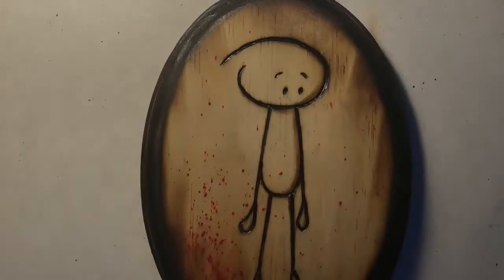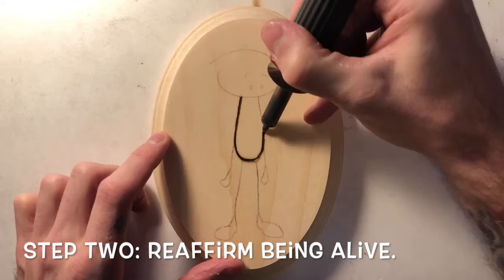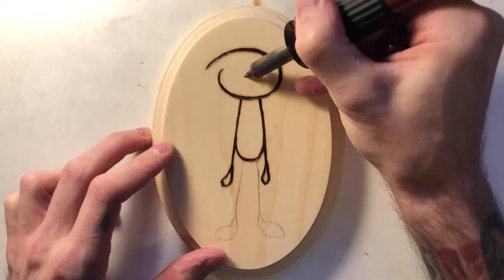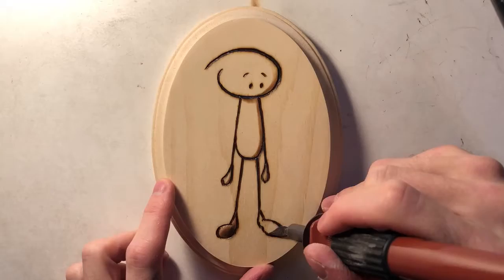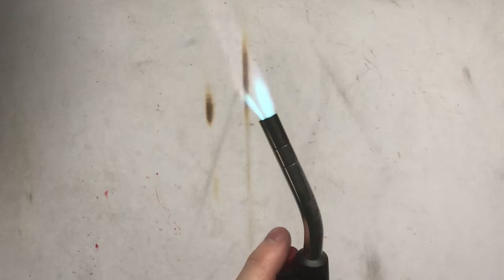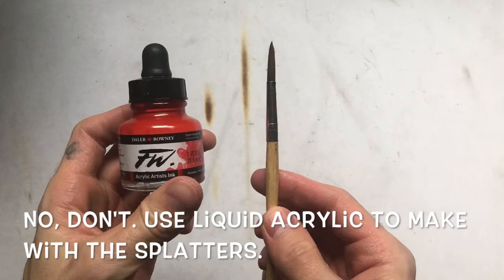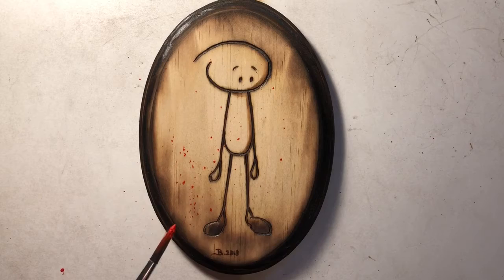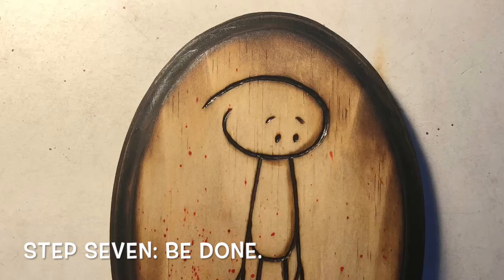Arting with Brandon Episode 2: Burning Goody Good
In this episode of Arting With Brandon, we'll be burning Goody Good into wood with a hot stick and mini flamethrower. Cool!